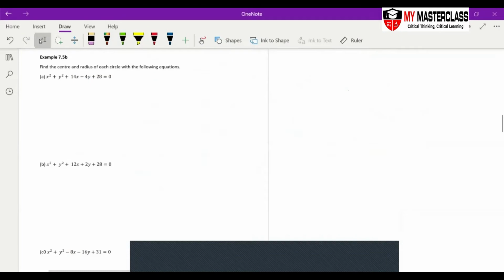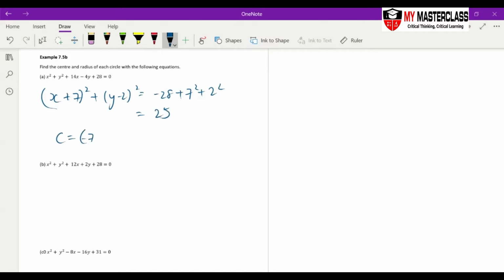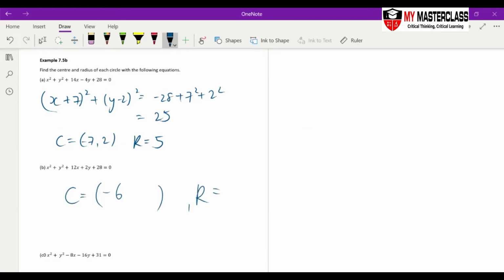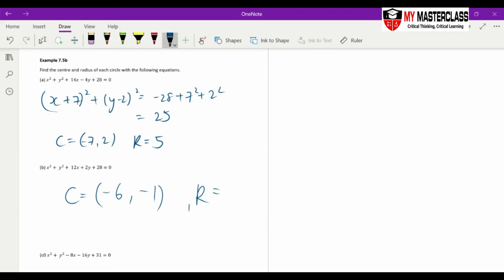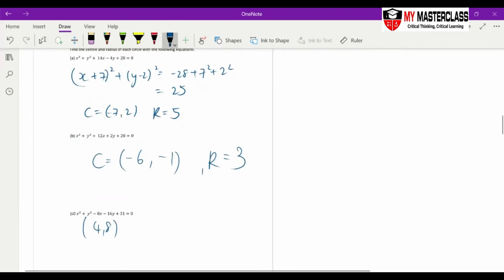Upper Sec IP AMath: Circles - Equation of Circle, Centre and Radius (Example 7.5b)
Question: Find the centre and radius of each circle with the following equations.

My Masterclass Education specialises in Math & Sciences for:
- JC Students